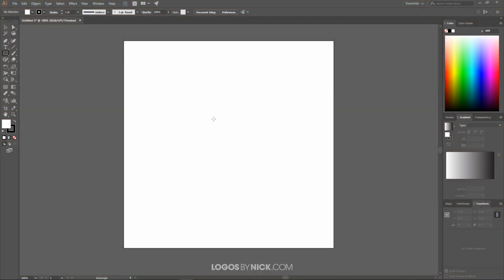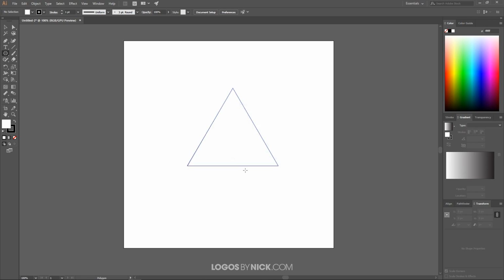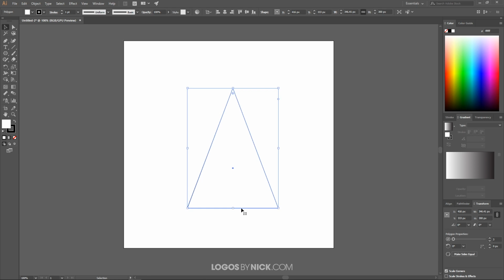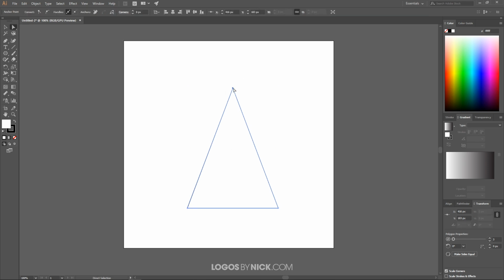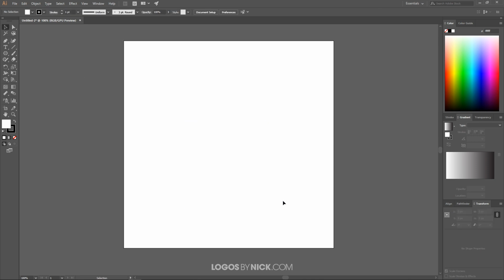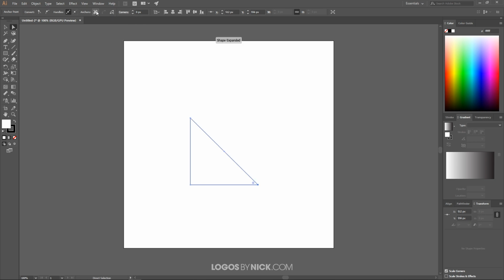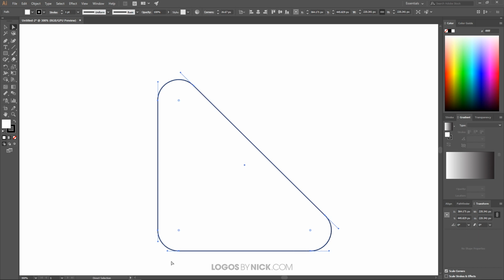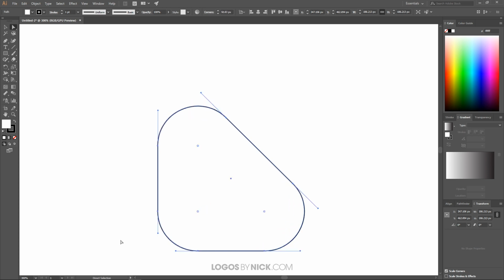How To Make A Triangle In Illustrator | Simple Basics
Figuring out how to make a triangle in Illustrator can be tricky because, unlike other shapes, there’s no dedicated tool for it. There’s a tool for making rectangles, circles and ellipses, and even stars. However, there’s no triangle tool, but that’s okay because we can use the tools meant for other shapes with just as much ease.